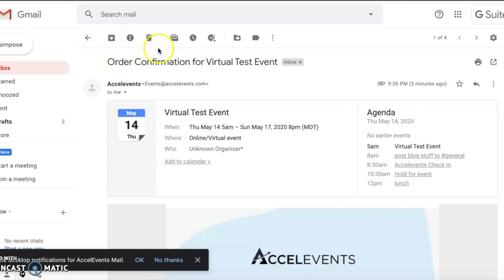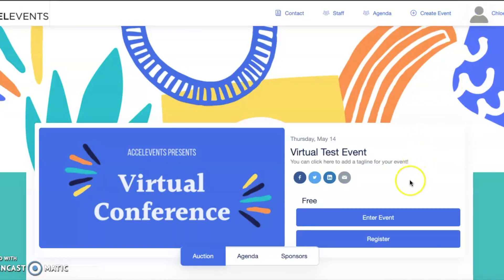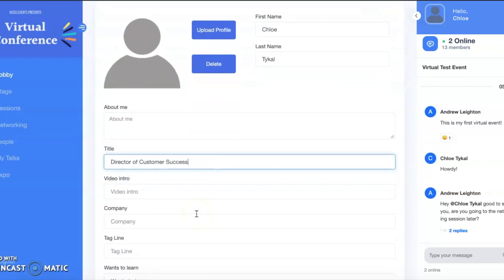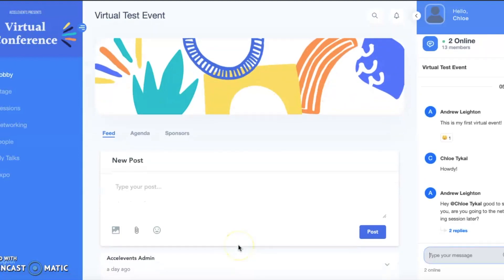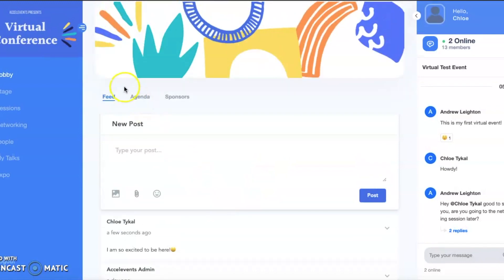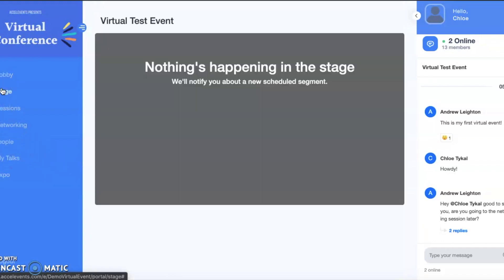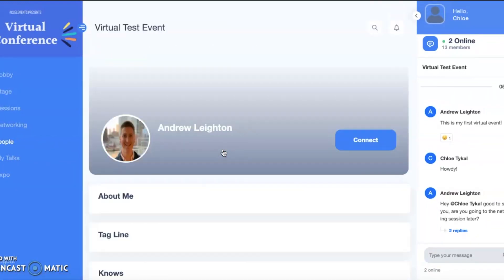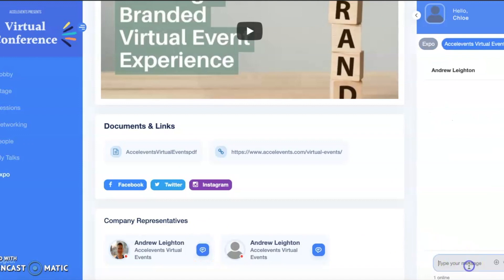Accelevents Virtual Event Attendee Participation Overview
How to enter & navigate the Accelevents Virtual Event Hub as an event attendee